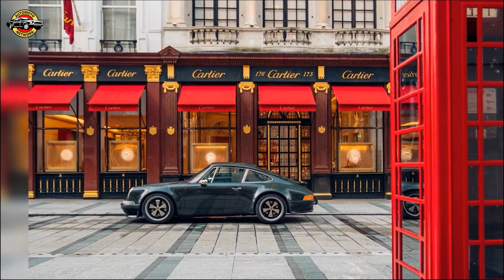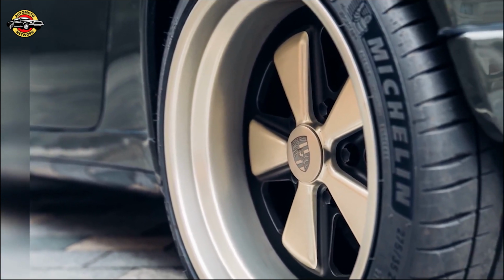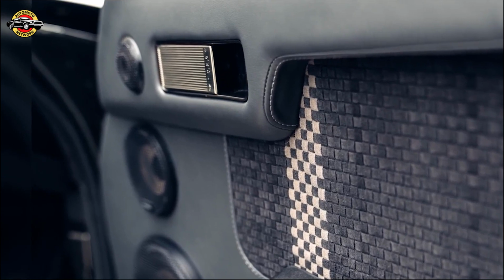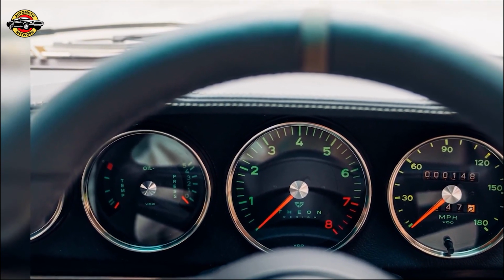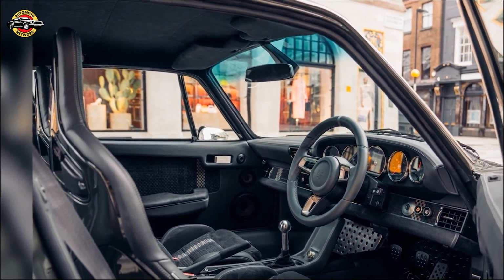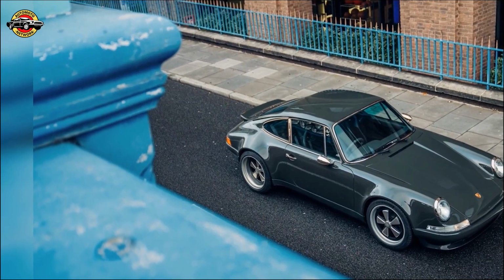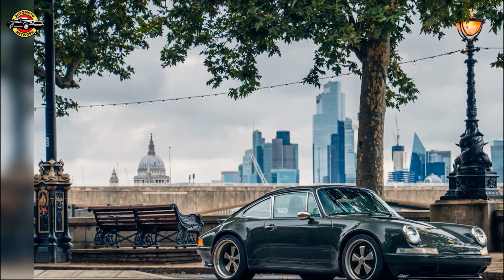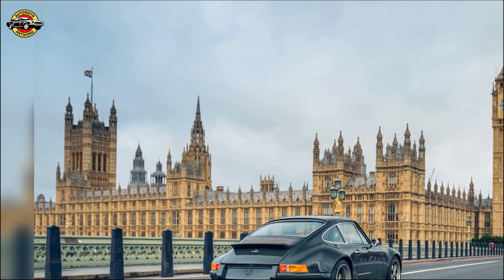GBR001: The Ultimate Bespoke Porsche 911 (964) by Theon Design | Oxfordshire Workshops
Discover GBR001, the pinnacle of enhanced air-cooled Porsche 911, meticulously crafted by Theon Design in their Oxfordshire workshops. This bespoke masterpiece features a stunning carbon body in iconic Slate Grey, paying homage to Steve McQueen's 'Le Mans' 911. With a raucous 3.8-liter flat-six engine, semi-active suspension, and modern interior updates, GBR001 offers a unique and thrilling driving experience. Unmatched attention to detail, British craftsmanship, and cutting-edge technology converge to create a true Porsche fantasy. Explore the world of air-cooled perfection and start your journey with Theon Design. Prices start at £380,000.